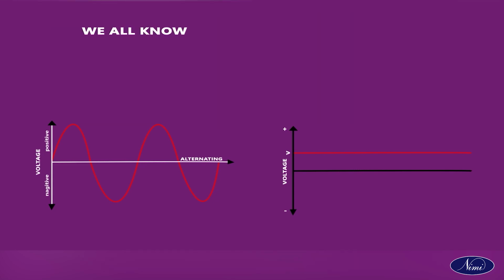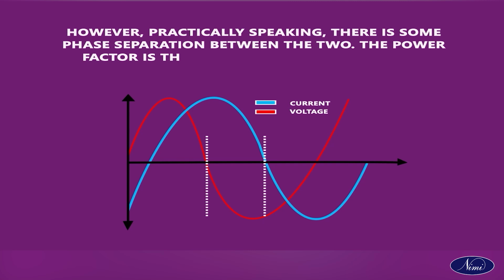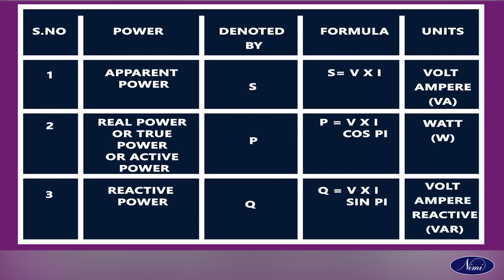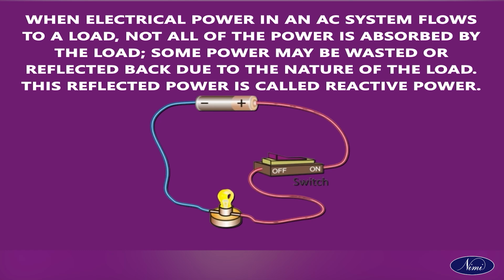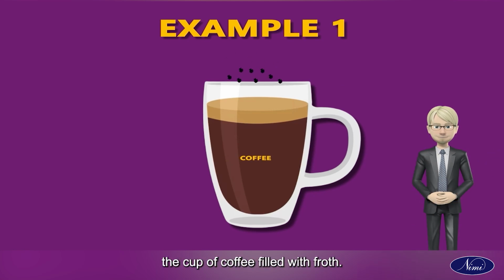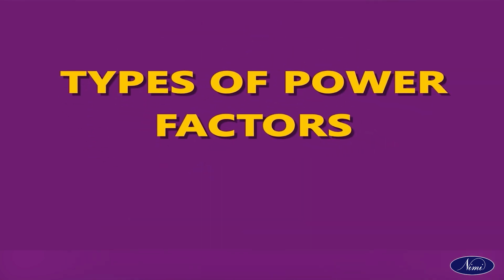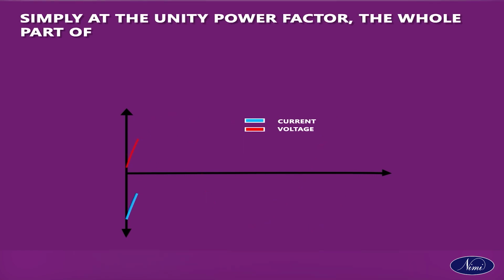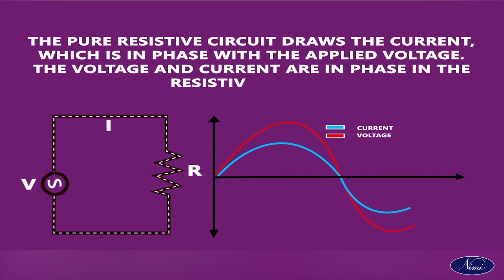How to measure power and energy in different power factors single circuit |NIMI | DIGITAL| ENGLISH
NIMI – Government of India proudly presents a new addition to our practical online video series designed especially for the ITI ecosystem and vocational training sector!

This video focuses on mastering the concept of measuring power and energy in single circuits with varying power factors – a must-know topic for every aspiring electrician and technician!

Whether you're training for a skill competition or upskilling for the workplace, this hands-on video breaks down how to accurately measure real, reactive, and apparent power, even when the power factor isn’t unity. Learn by doing – gain confidence in working with real-world circuits and become a “World Skilled Electrician” with our self-paced, skill-enhancing content in English.'

Time Stamp
0:01 - Title & Introduction
0.09 - Objective
0.37 - Power Factor
0.39 - What is power factor
3.04 - let us consider an Electrical Circuit
4.00 - Power Triangle
5:37 - There are three types of power Factors
5:52 - Unity power Factor
6:34 - When unity power factor will occur
07:02 - Recap

Your support helps us deliver more high-quality resources for vocational education.